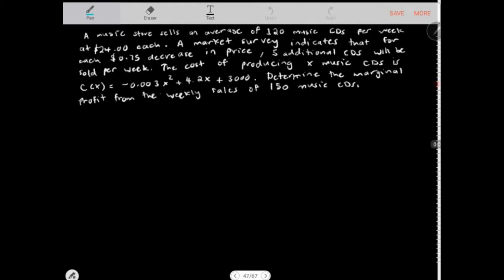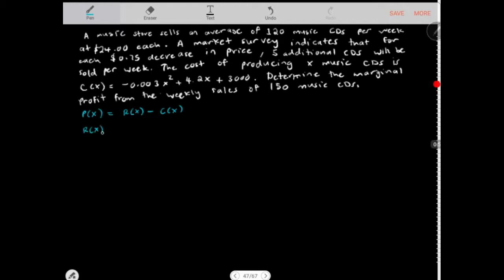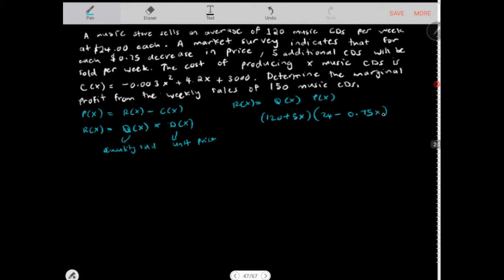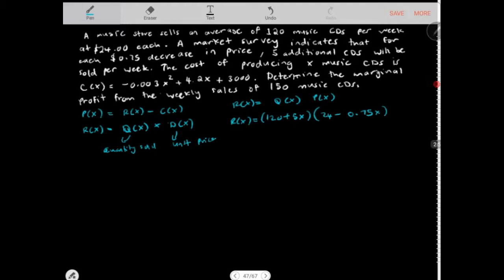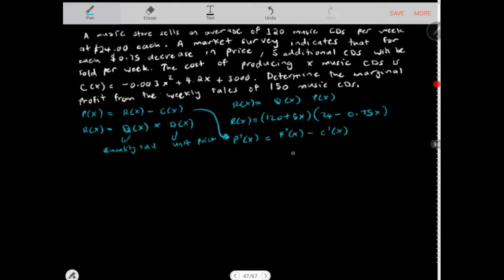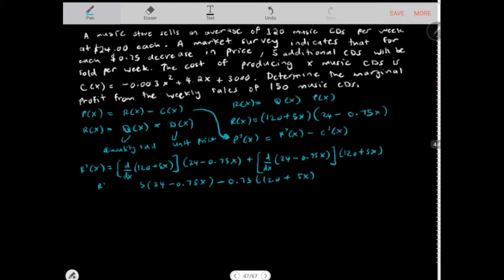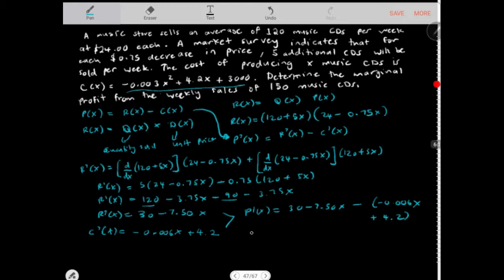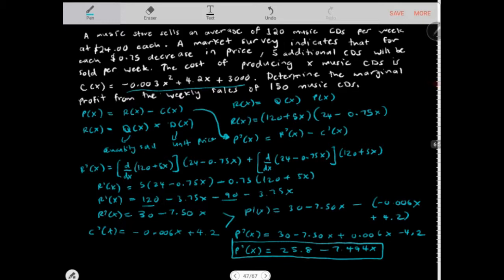Section 2.5.3 - The Revenue Function Ex.2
Sub section 2.5 - Derivative Applications in the Social Sciences
Example 2

Description: Investigating the revenue function.